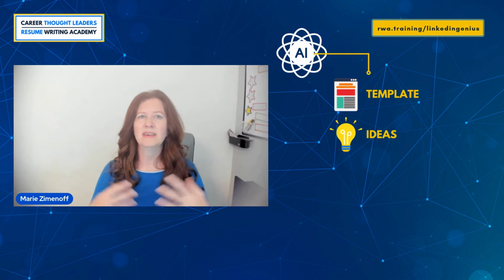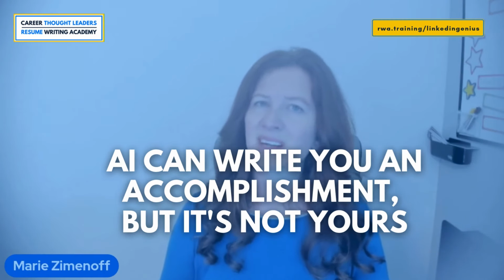AI vs. Authenticity: Crafting a Genuine LinkedIn Profile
While it might look easier to write your LinkedIn profile using AI, relying solely on AI tools to write your profile might not be the best strategy for your career advancement.

Find out why in this video! You'll also learn why authenticity is critical in keeping a reader on your profile, including:

- The importance of using your own voice and storytelling in your LinkedIn profile

- How to employ digital branding in your job search and career progression

- The evolution of LinkedIn's layout, including the strategic placement of the About section

- The effective use of keywords and Boolean search techniques to target companies and networking opportunities

- The role of LinkedIn in active search, building business relations, and connecting with recruiters

- How to navigate the various search options available on LinkedIn, like target schools and industries

- The balance between AI assistance and personal touch in crafting your digital professional presence

- Why the free version of AI tools might not always hit the mark for professional storytelling

The right LinkedIn profile can help you attract recruiters' attention, advance your career, and build your business. Get insights into the significance of customizing your feed, using Boolean search, and optimizing your profile with the right keywords tied to your occupation and target industries.

Marie also shares her experience with AI tools, highlighting their potential benefits and downsides. She emphasizes the necessity of injecting personal stories into your profile to avoid the 'hollow' feel of AI-generated content. Tune in to learn how to utilize AI to refine your stories rather than letting it write them for you.

🔍 Discover How To:

- Optimize your LinkedIn profile for better visibility in the search bar

- Leverage LinkedIn groups for networking and finding target companies

- Customize your LinkedIn activity feed to match your job search goals

- Overcome search limits and unanswered questions with smarter web search strategies

🎧 Don't miss our special session: "Take LinkedIn from Generic to Genius," where demonstrate how to use AI in a way that complements your personal brand:

🤖 Join the AI for Career Services Sandbox to get prompts and tips on using AI in career services work:

📢 Let us know your thoughts on using AI in your job search and LinkedIn profile optimization.